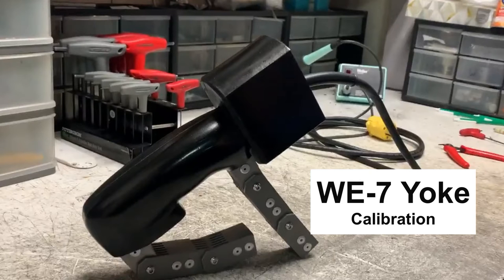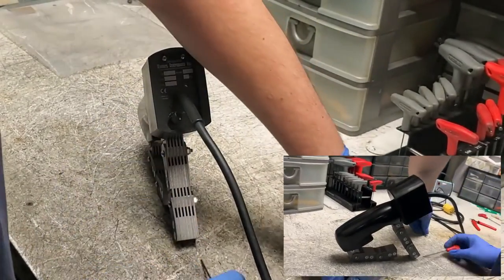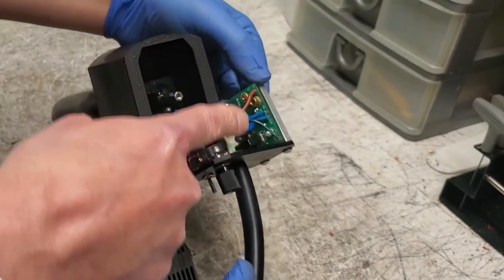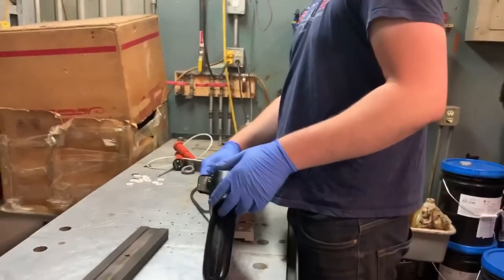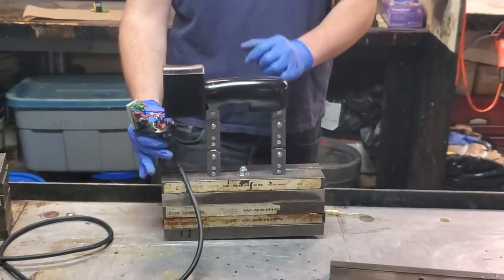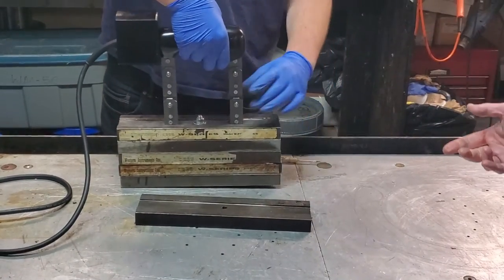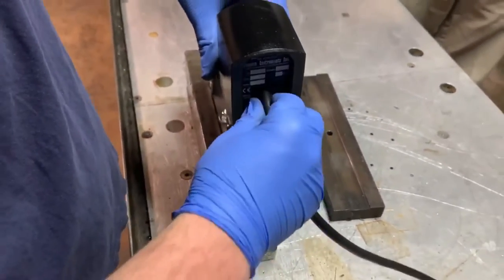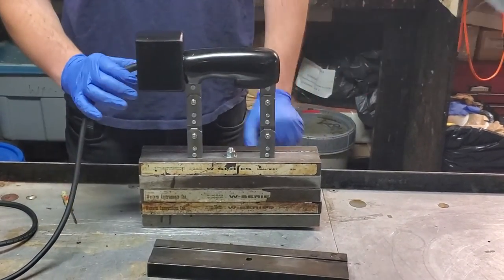WE-7 Calibration Western Instruments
Our WE-7 is based on the industry standard for Yoke construction, however has Western Instruments’ Ruggedness and Quality built in. The WE-7 utilizes a standard micro-switch for activation, but the switch cover is our exclusive Slip in design. Like all WE-Series Yokes, the Power Cord Strain Relief is the toughest in the business.